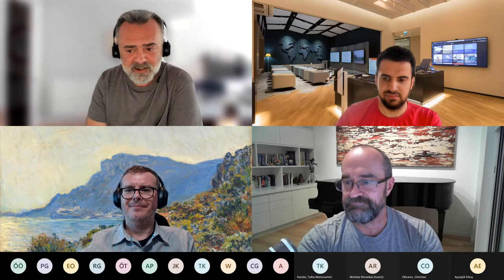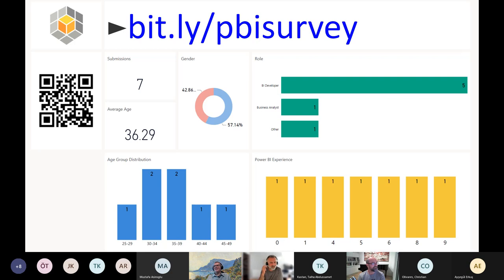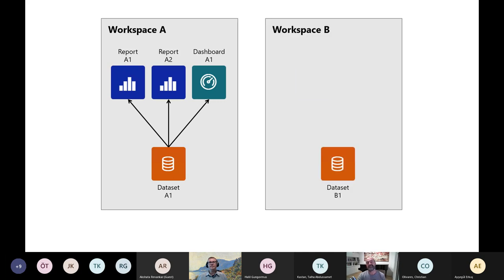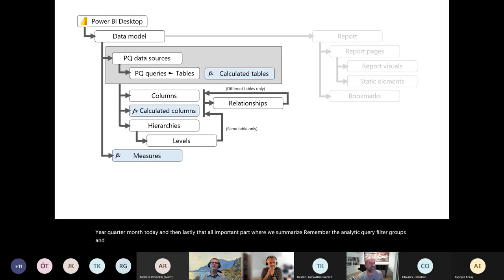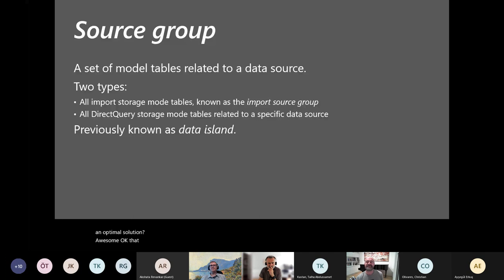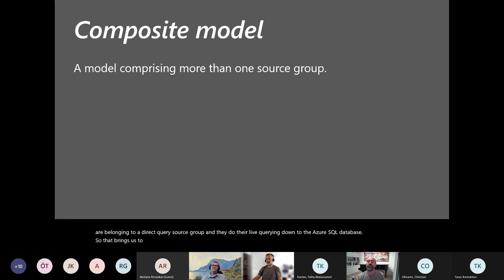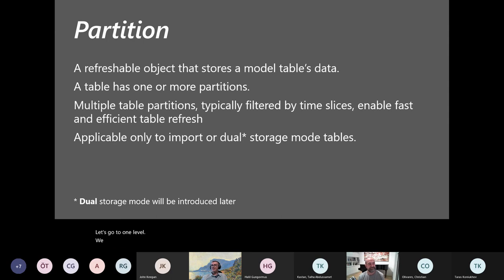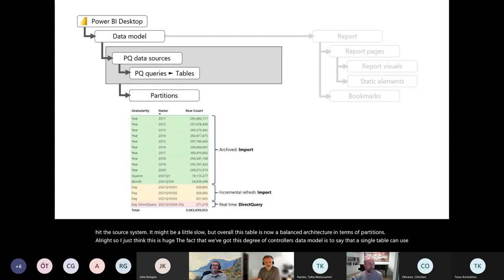Demystifying Power BI Datasets with Chris Webb and Peter Myers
Power BI Turkey user group meetup with Chris Webb and Peter Myers regarding Power BI datasets.